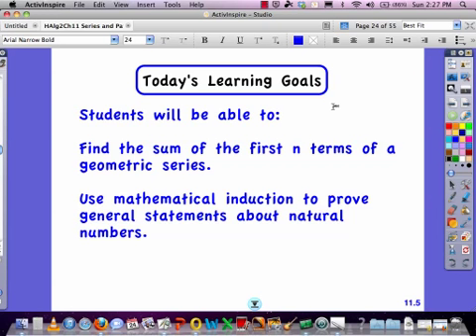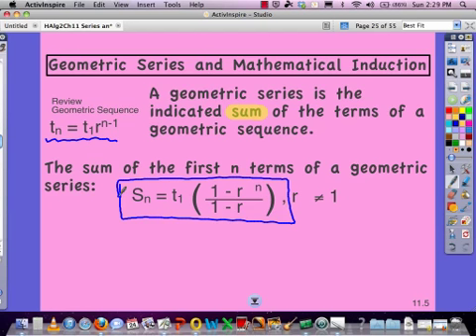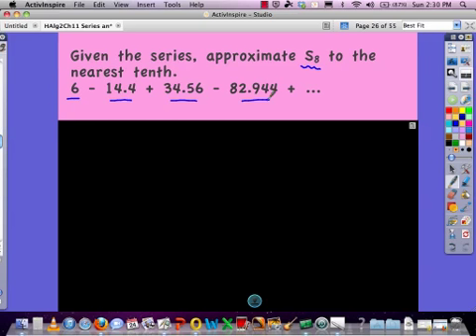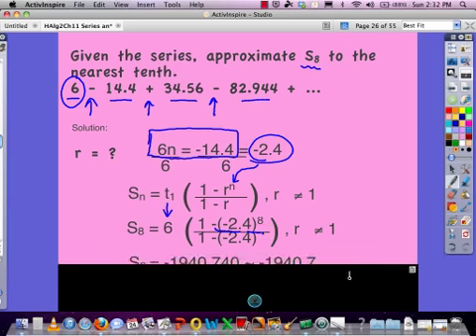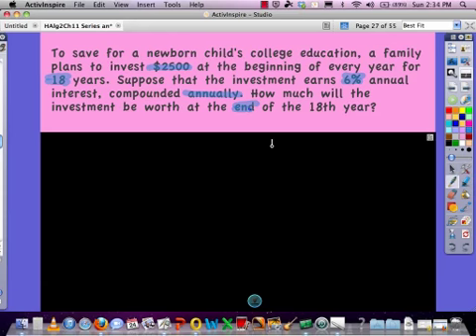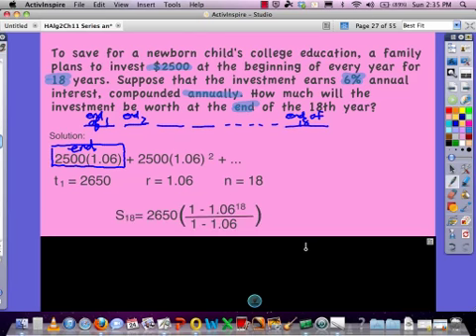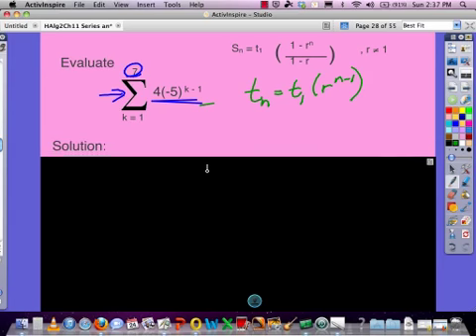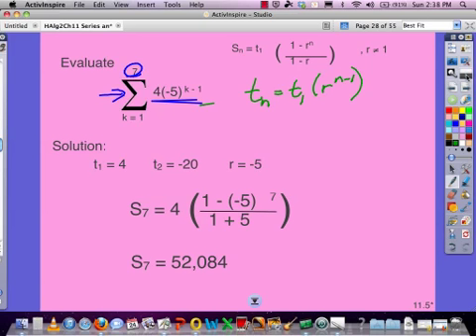Hon Alg 2 Lecture 11-5 Part 1